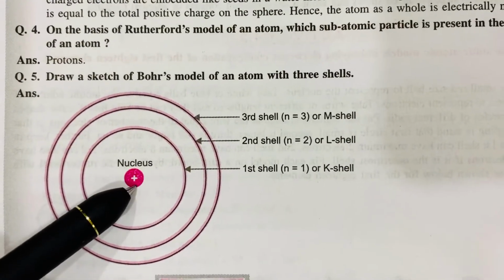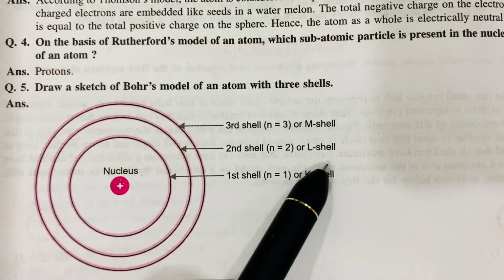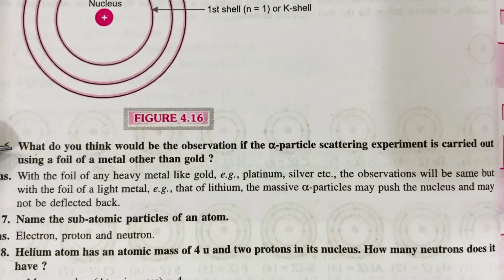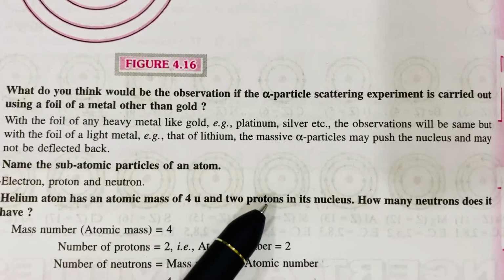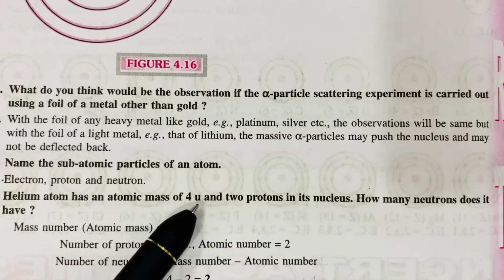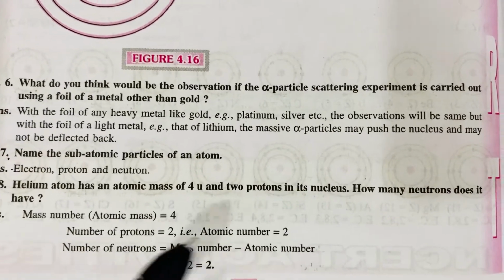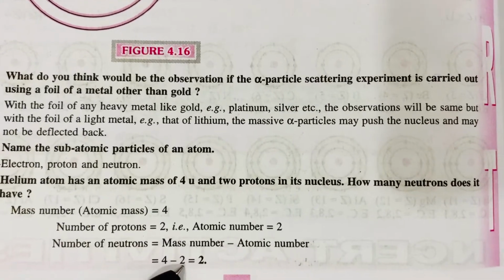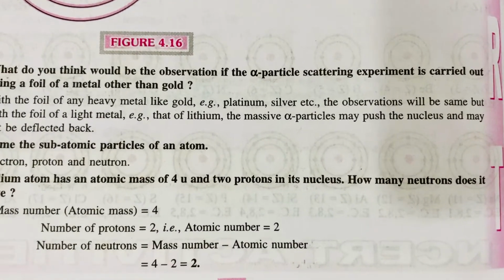Class 9 Text book exercises Structure of the atom